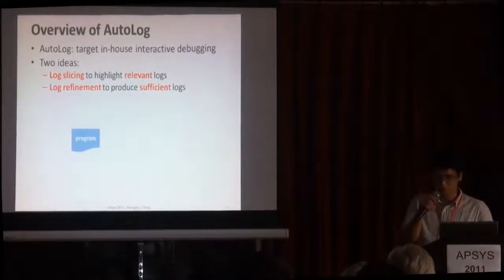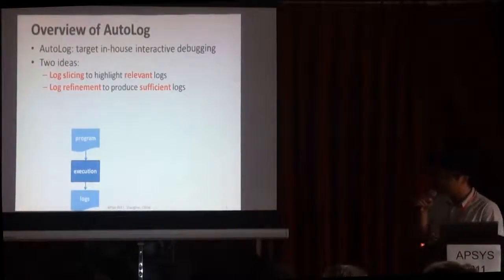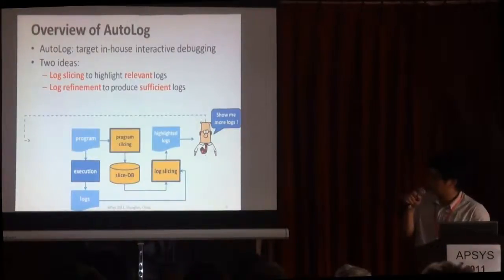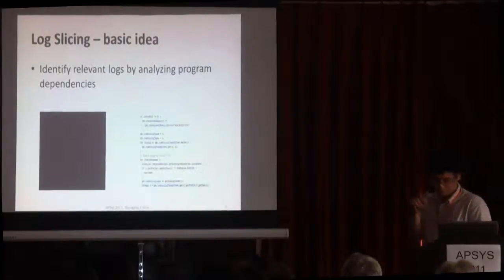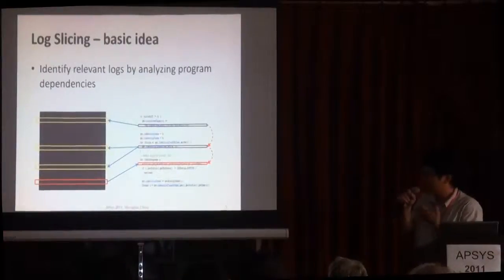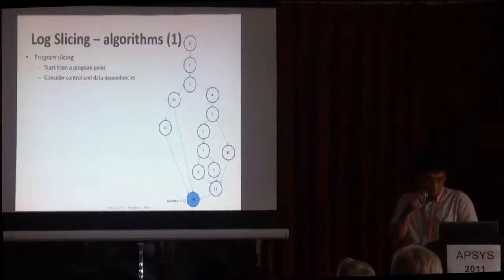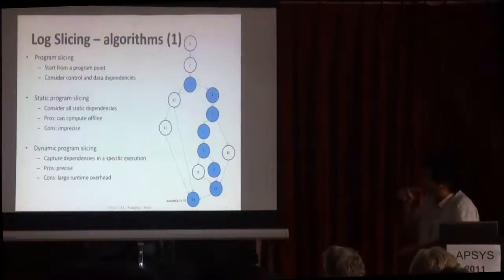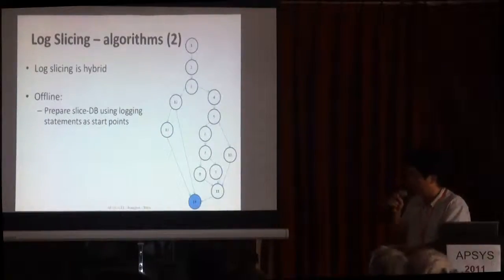10-1 AutoLog - Facing Log Redundancy and Insufficiency